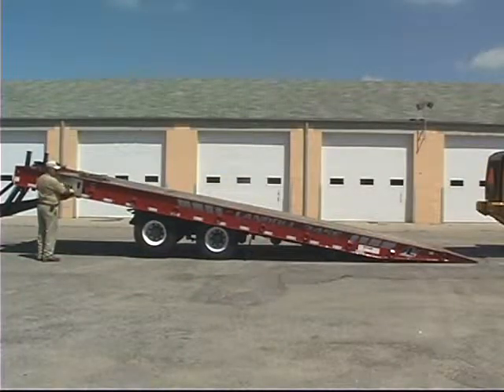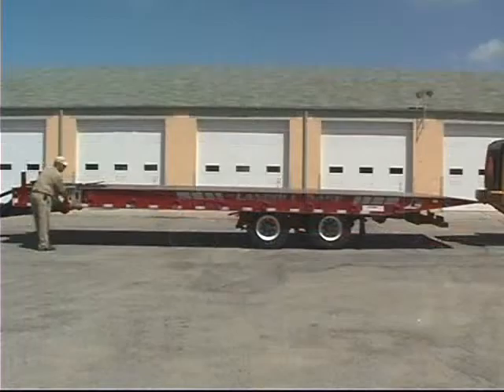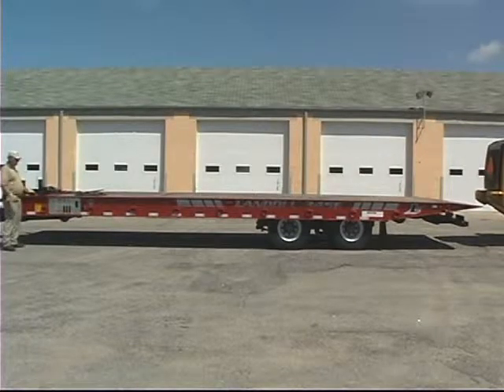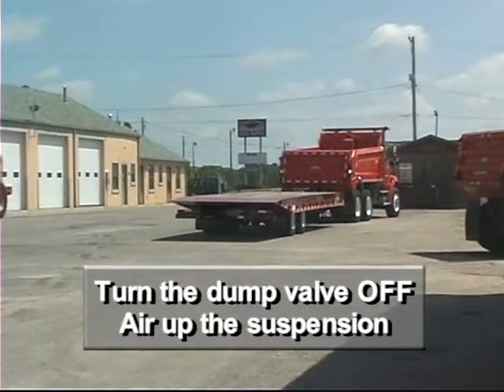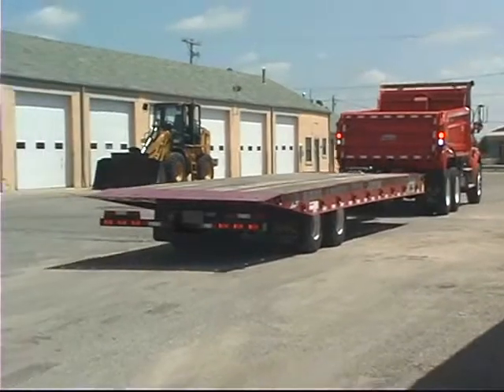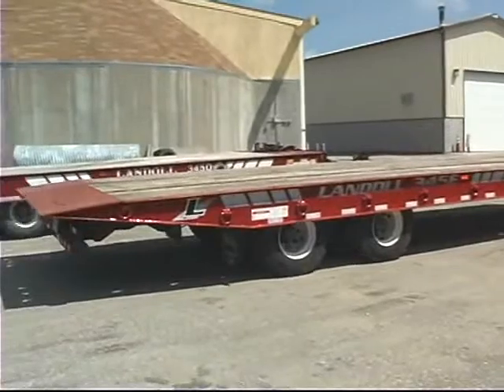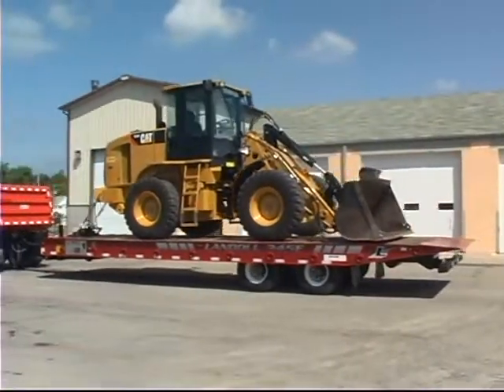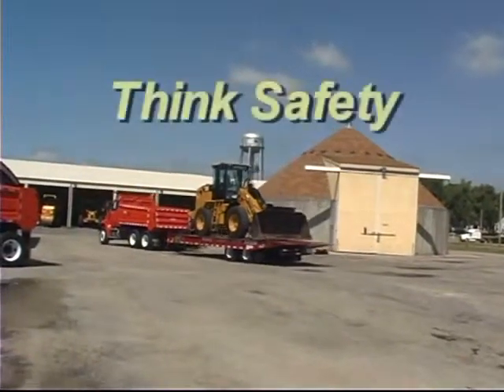345 Driver Training Part 3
345 Pintle Hitch Trailer Driver Training Part 3

Quality Products by Quality People for Quality Customers
Landoll Corporation, World Class Manufacturing
Location:  Marysville, KS